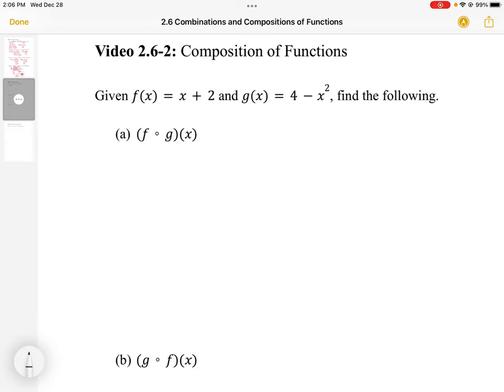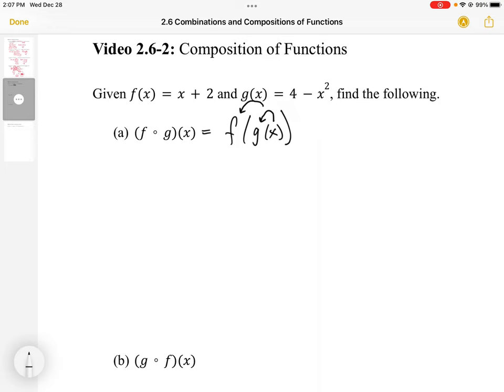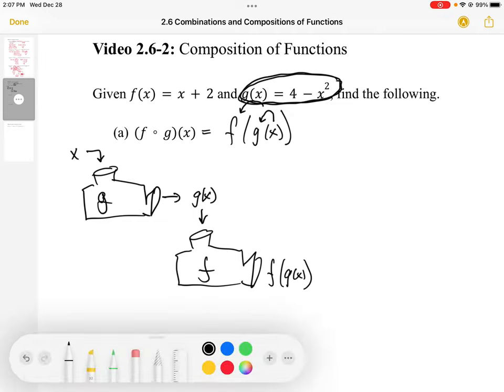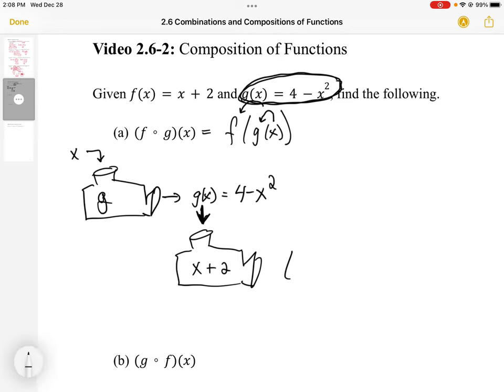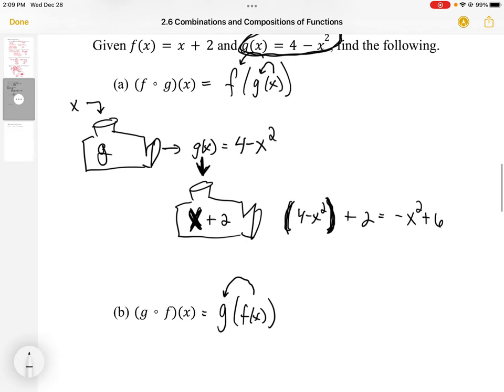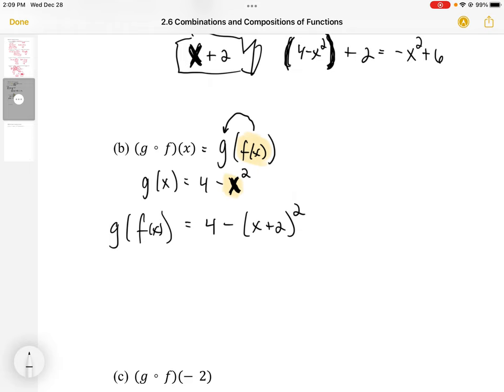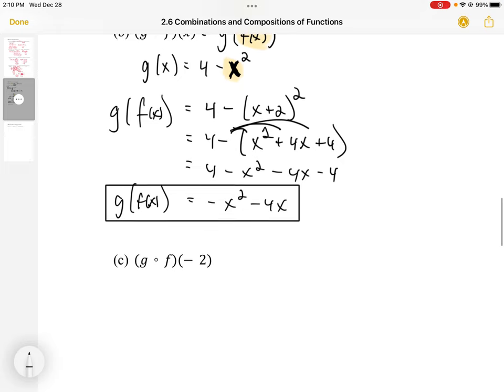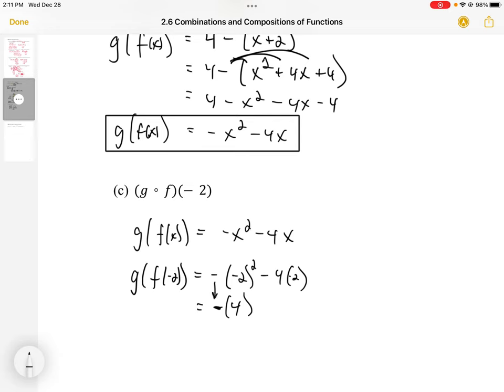2.6-2 Composition of Functions